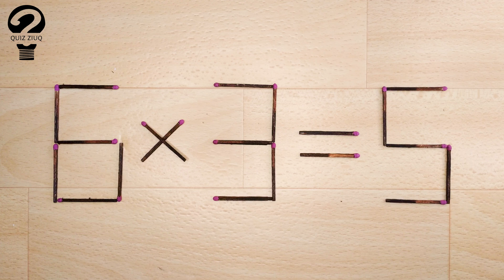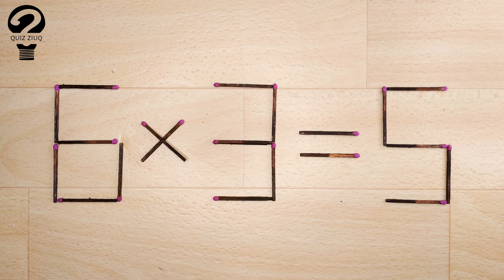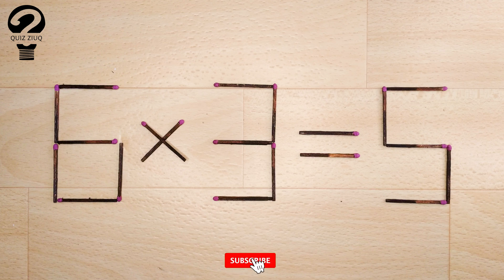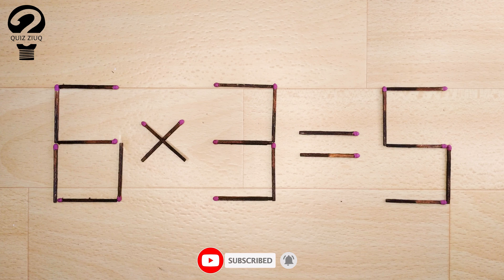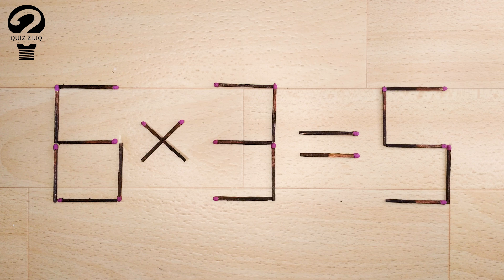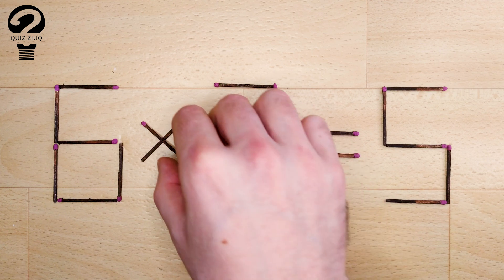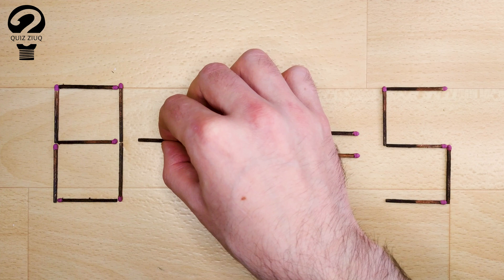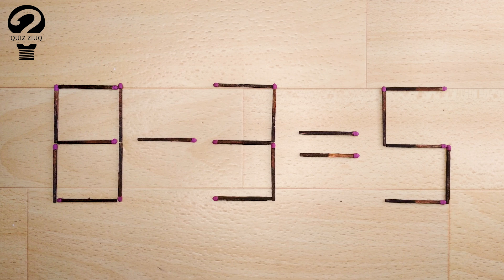Mathematical puzzle. Move 2 matches so that our equation is correct | 111